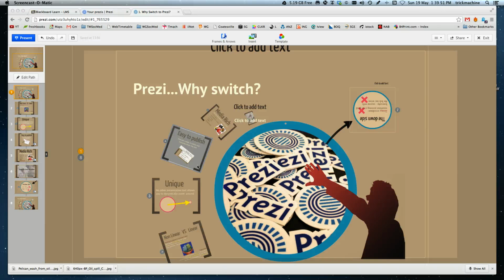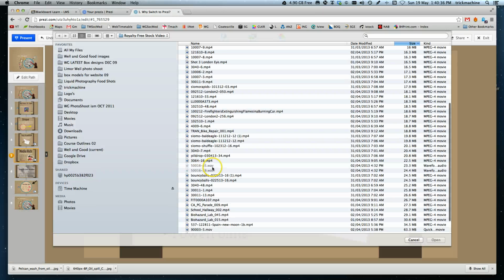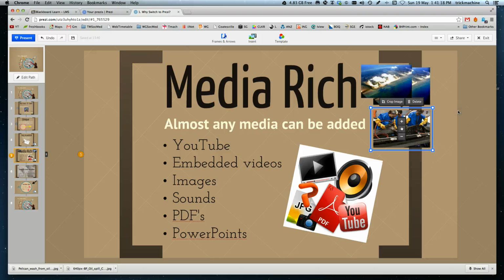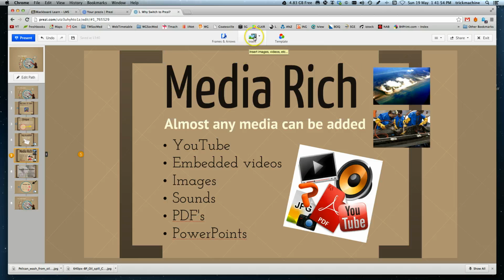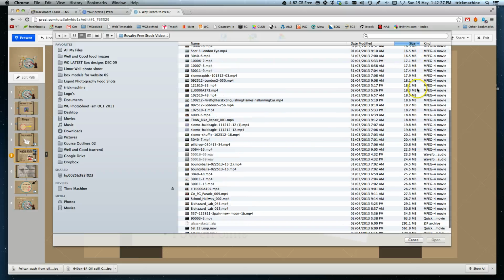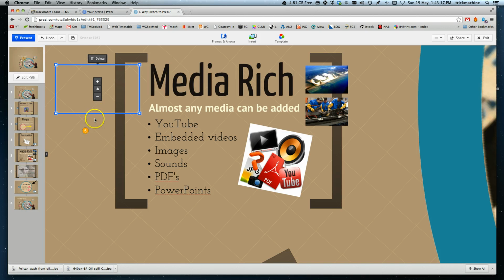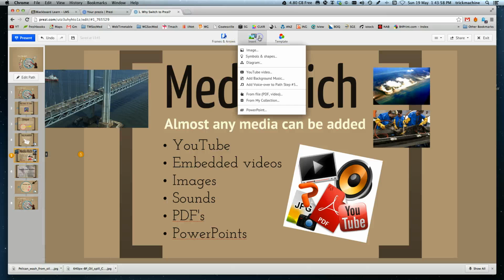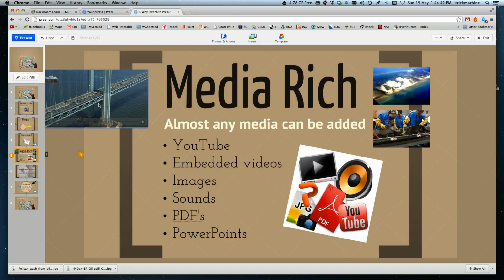Adding content to Prezi